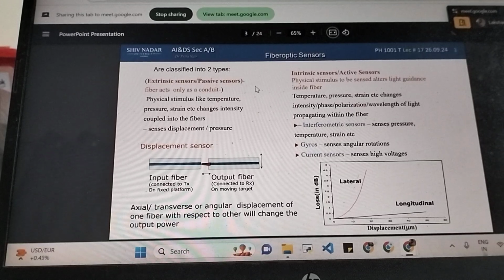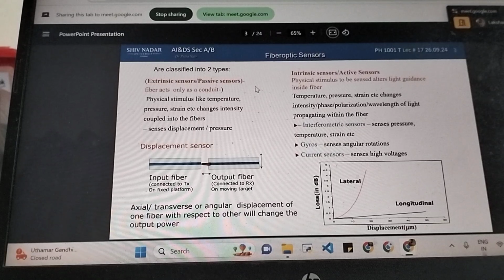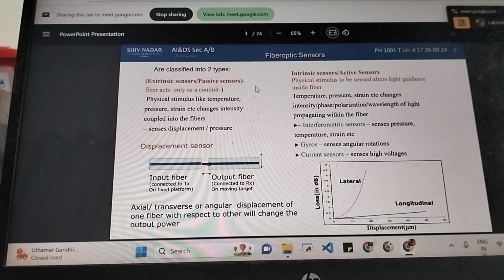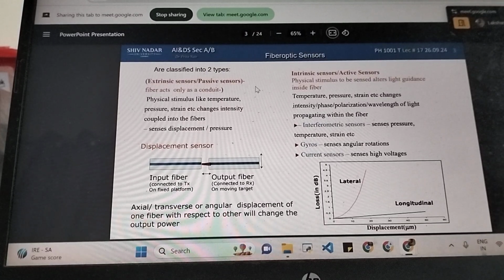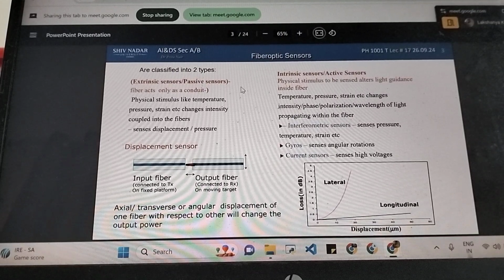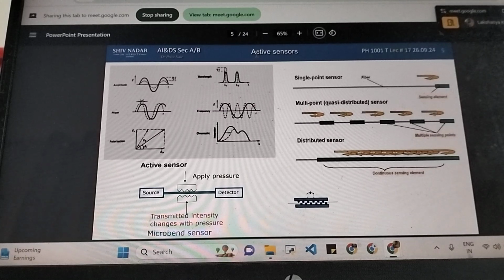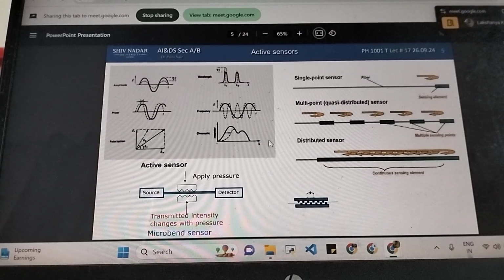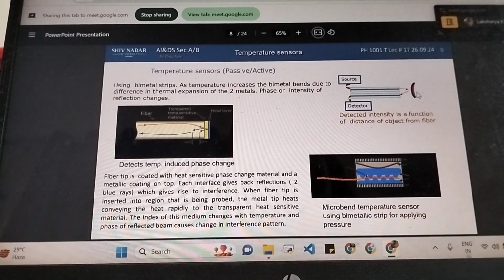Fiber Optics 20 • Fiber Optic Sensors